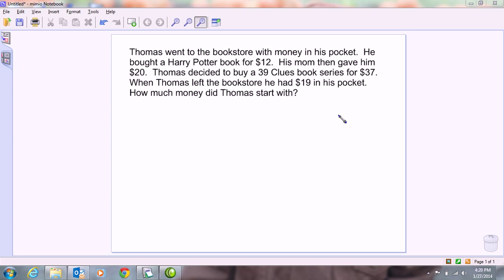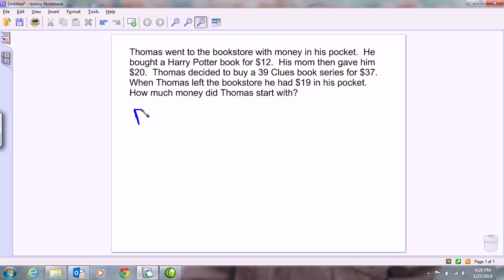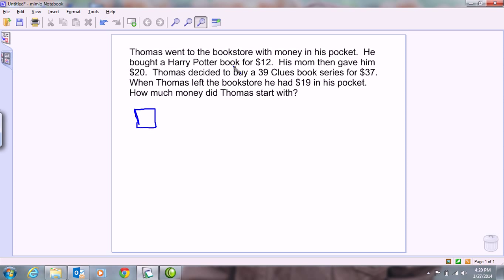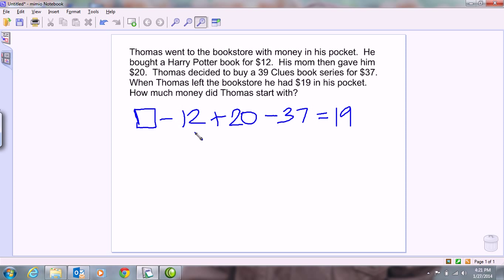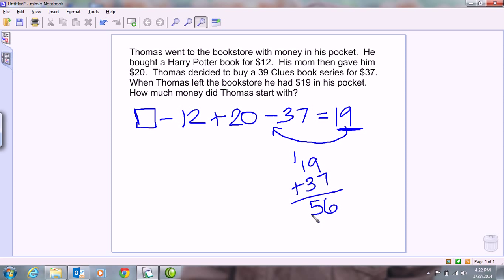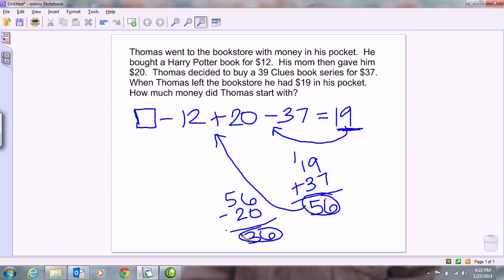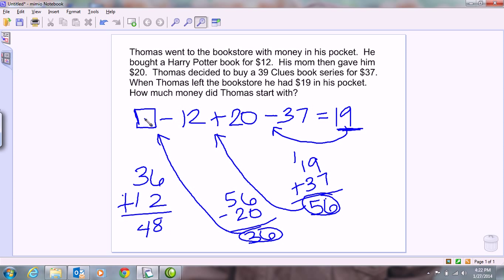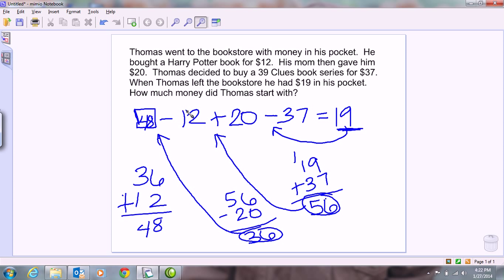Work Backwards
How to solve work backwards problems